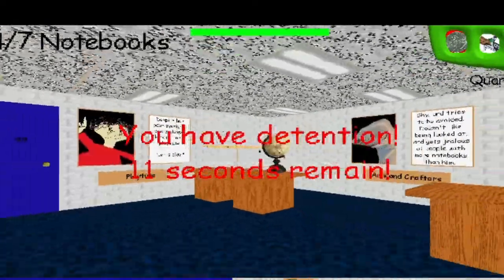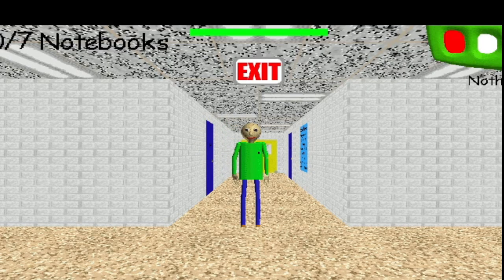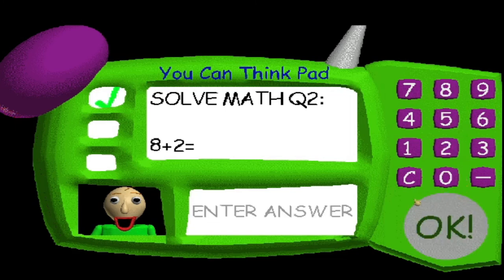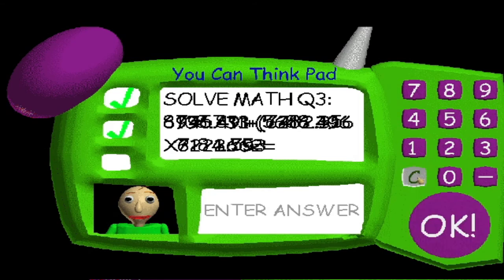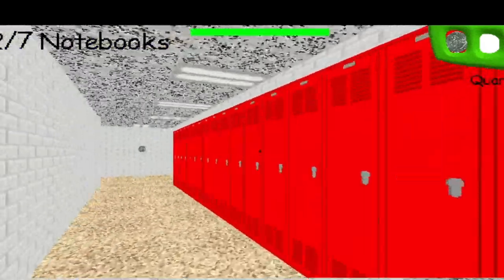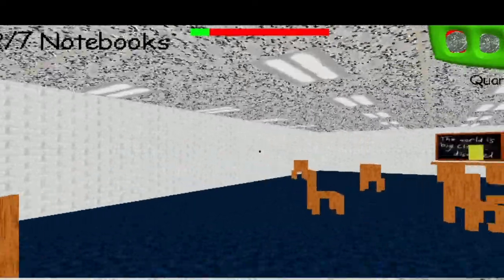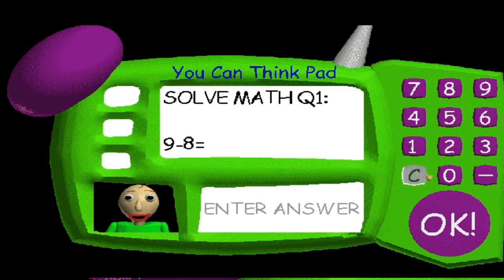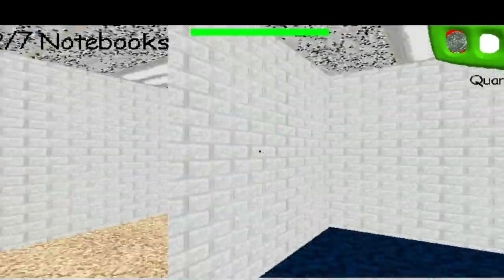PRINCIPAL IS REALLY ON MY TAIL!!! | Baldi's Basic's in Education and Learning